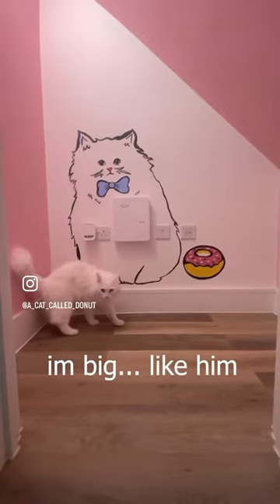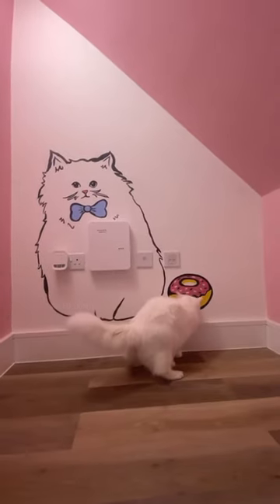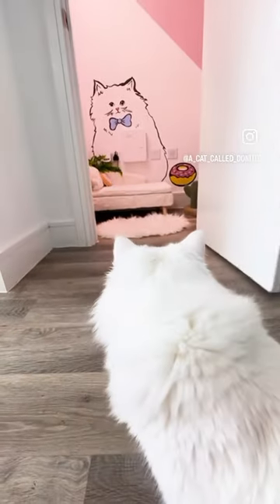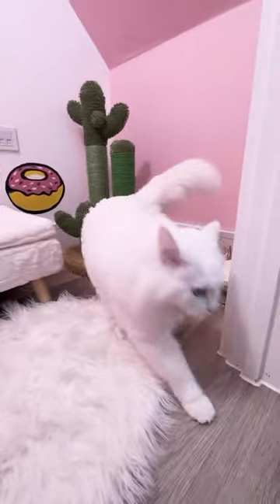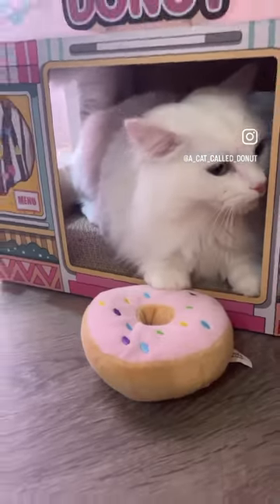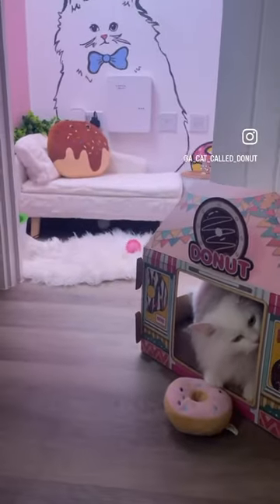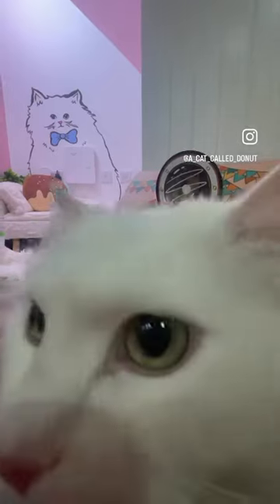Donut’s cat room makeover is finally revealed! 🙀